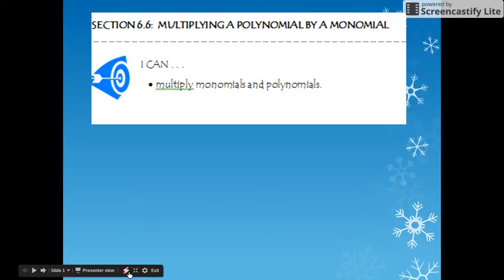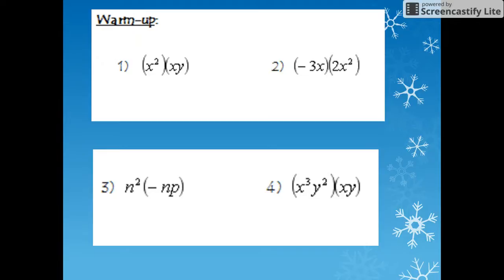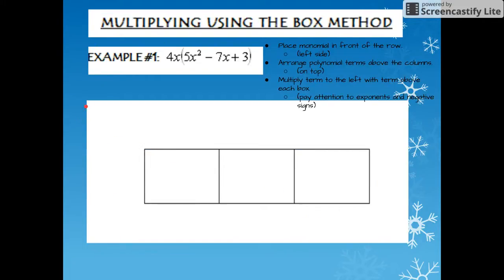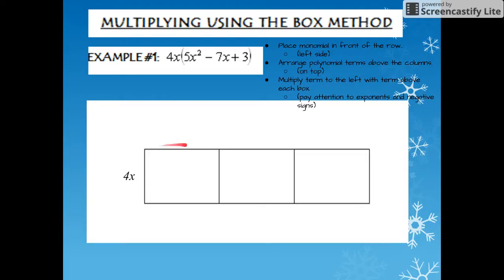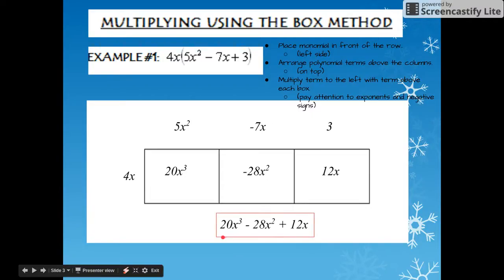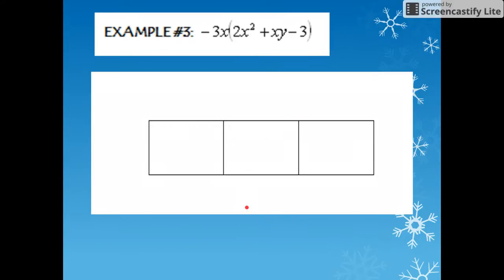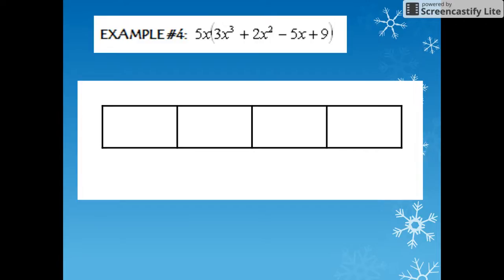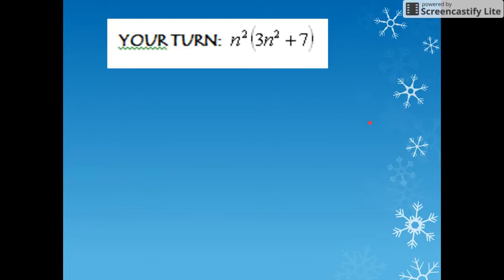6.6- Multiplying Monomials and Polynomials